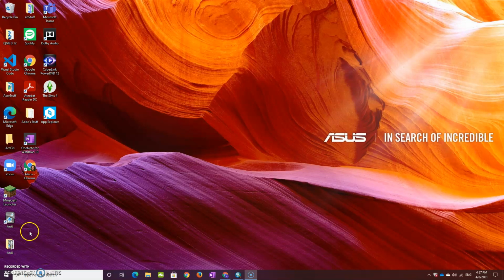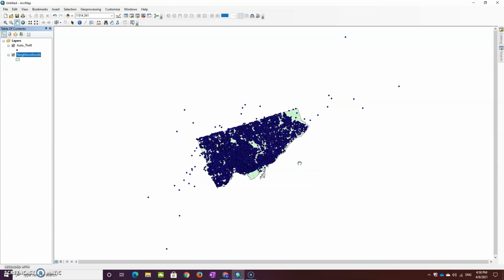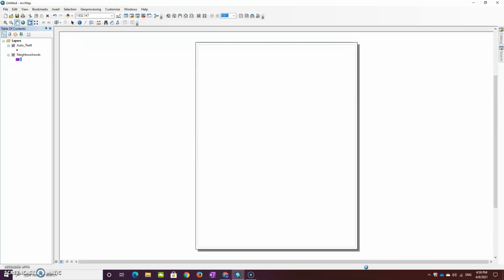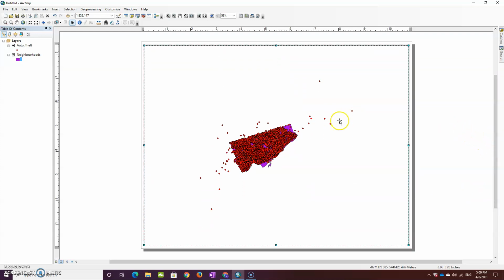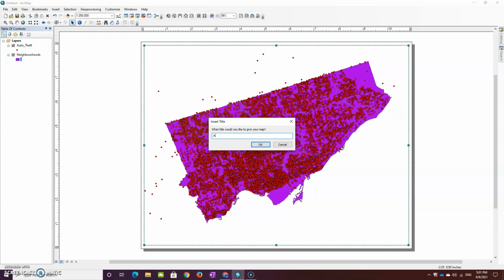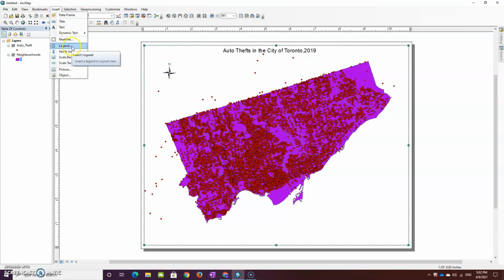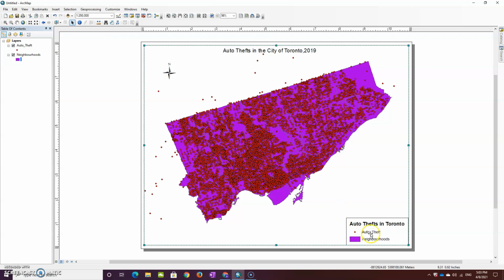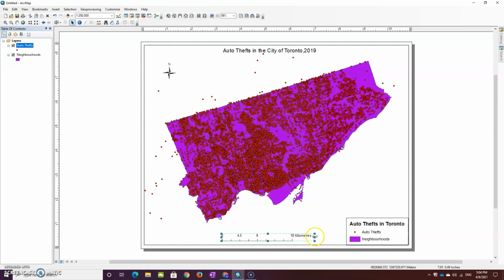Inserting Toronto Police Service's Open Data into ArcMap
This video gives instructions on how to insert downloaded data from the Toronto Police Service Open Data Portal. Viewers will learn how to use ArcMap to create a map using the data that has been collected.